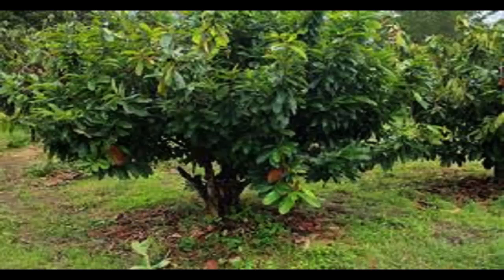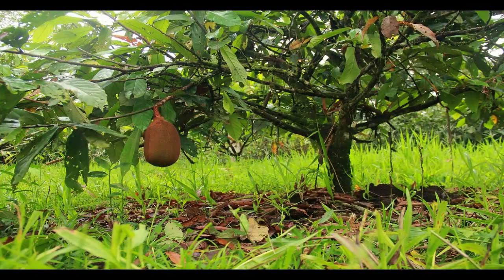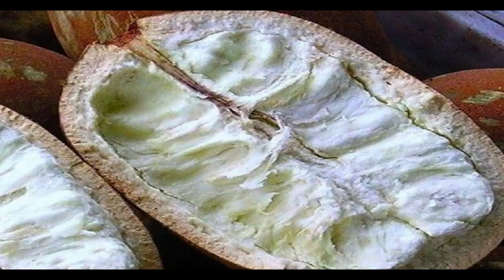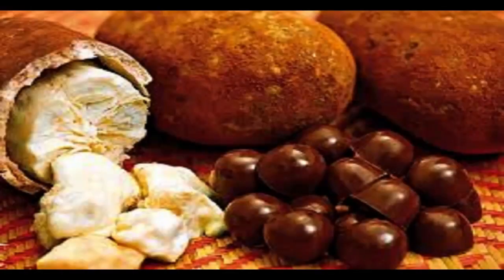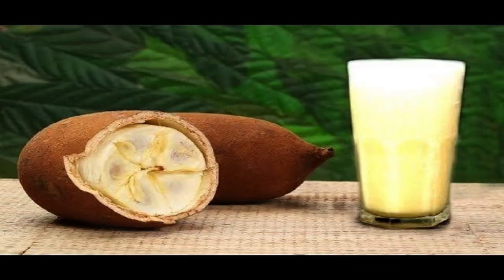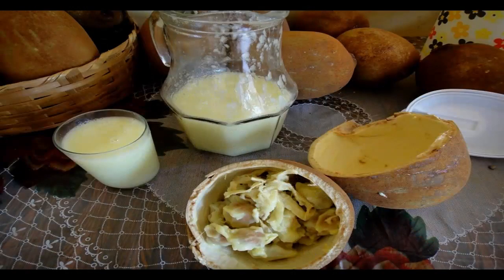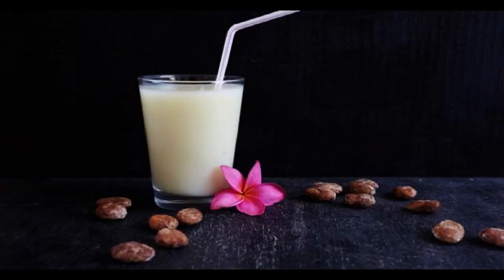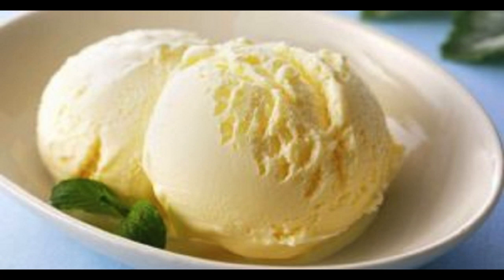THE SECRET TO THE BENEFIT OF CUPUAÇU | NATURE OF THE AMAZON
The benefits of Cupuaçu
Is Cupuaçu good for you?
Find out if it is worth using CONSUMING Cupuaçu IN YOUR DAY
AND YOURS Top 10 Health Benefits of Cupuaçu

Cupuaçu , also known as " cupuacivis " in Bahia, is the fruit of a tree native to the Amazon ( Theobroma grandiflorum , family Malvaceae ), a close relative of the cacao tree . The tree is known as cupuaçuzeiro , cupuaçueiro or cupu, it is a typical fruit of the Brazilian north region, very found in the states of Amapá, Pará and Amazonas. It is widely used in sweet, sour and bittersweet cooking by the natives of the Amazon .

benefits of watermelon,chayote plant,imran khan on salman rushdie,milk price hike.